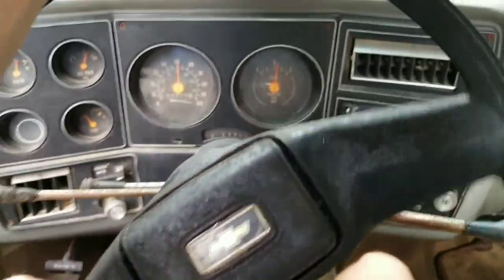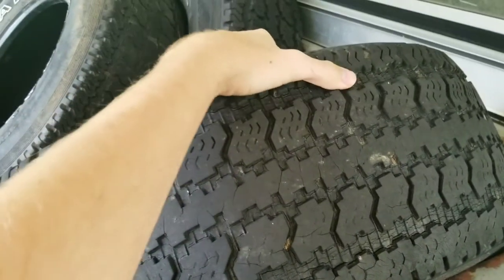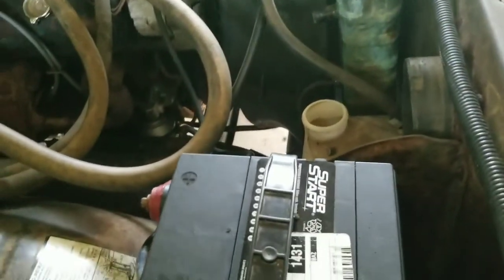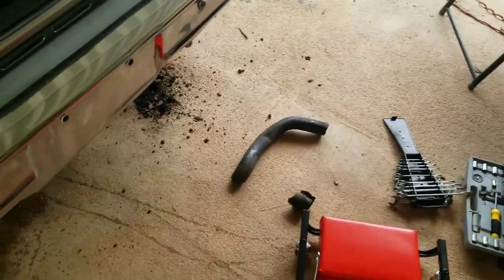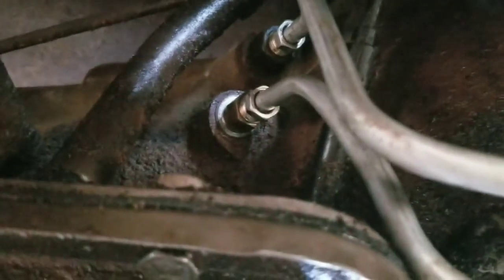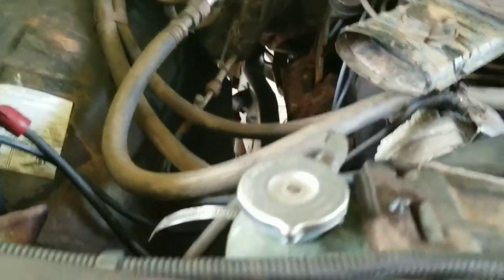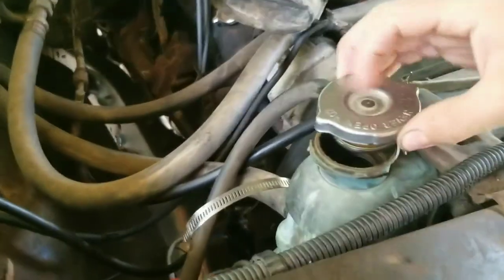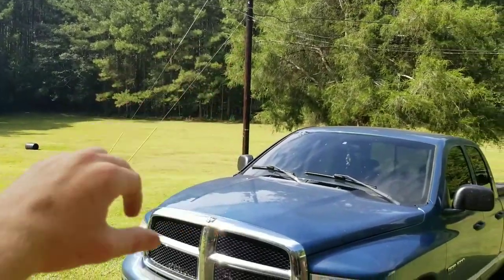1980 Chevy K10 Restoration Pt. 4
Got a new windshield, tires, and transmission lines on the chevy this time.